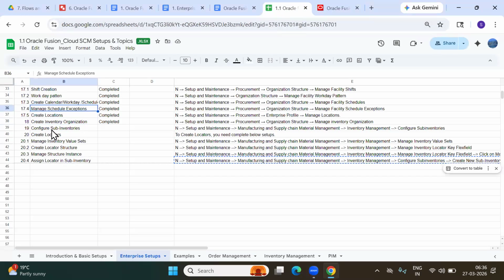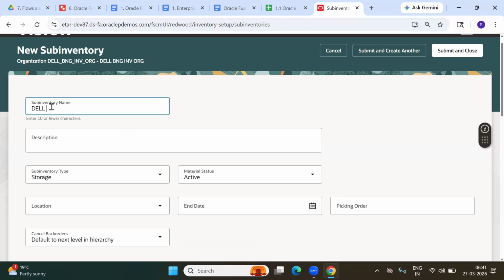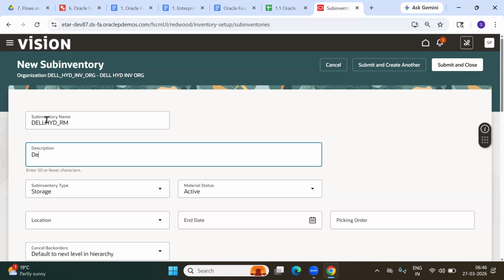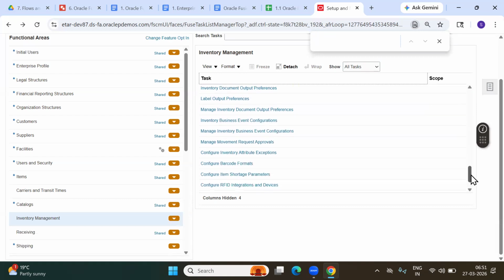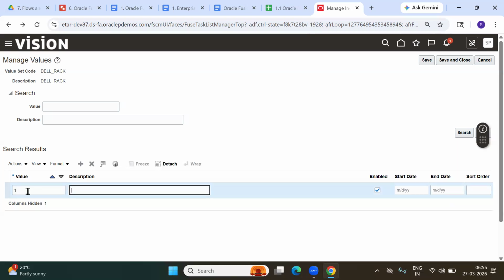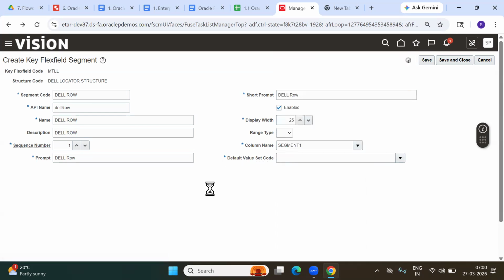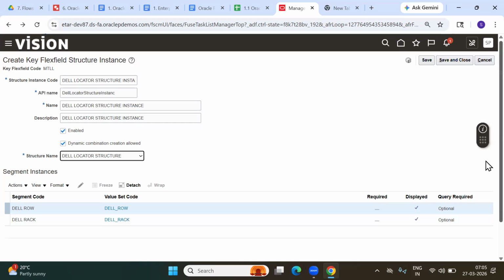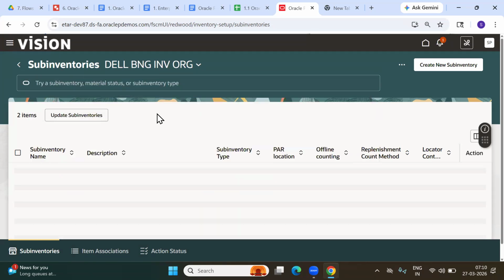Oracle Fusion Configure Sub Inventories, Locator KFF Structure and Locator Structure Instance.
This Recording covers below configuration setups
Configure Sub-Inventories
Create Locators ( To Create Locators, we need complete below setups).
Manage Inventory Value Sets
Create Locator Structure
Manage Structure Instance
Assign Locator in Sub-Inventory